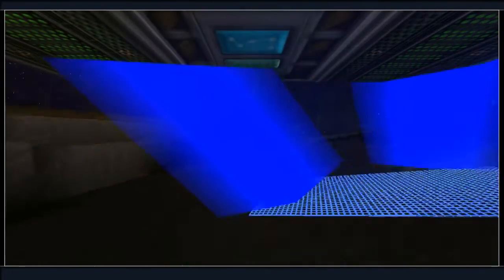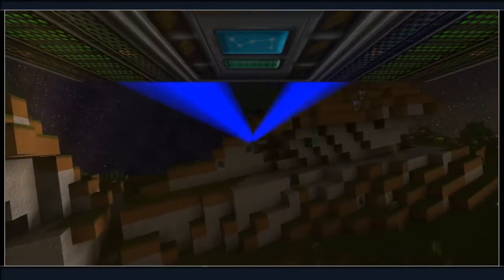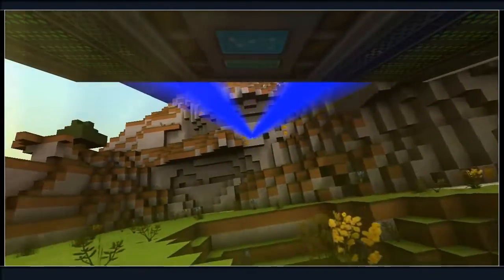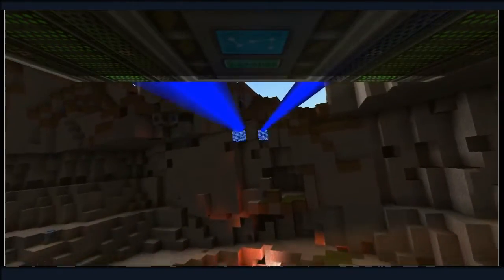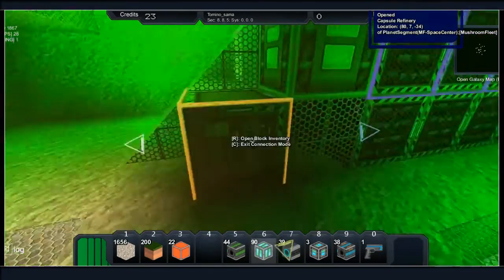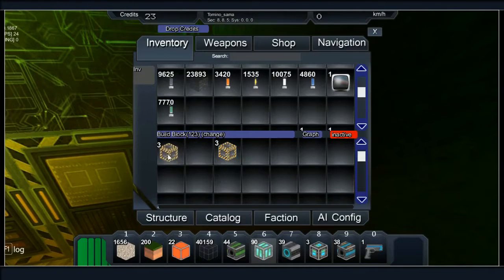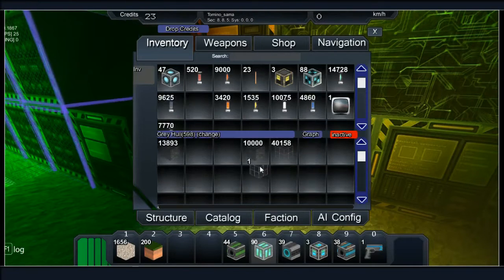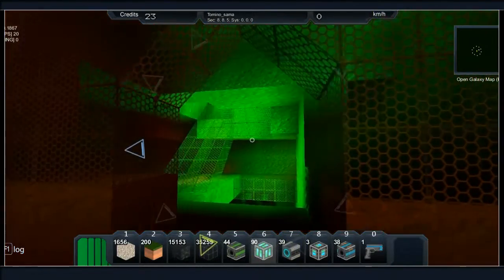KSS #013 Mining Rover & Grey Hull Crafting